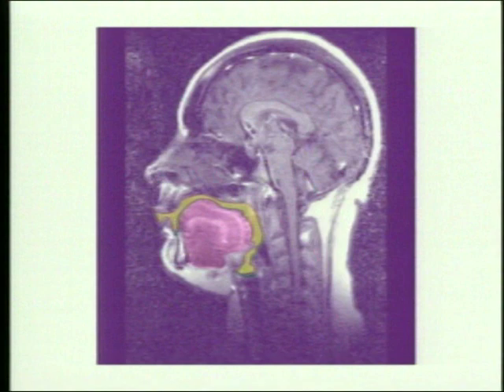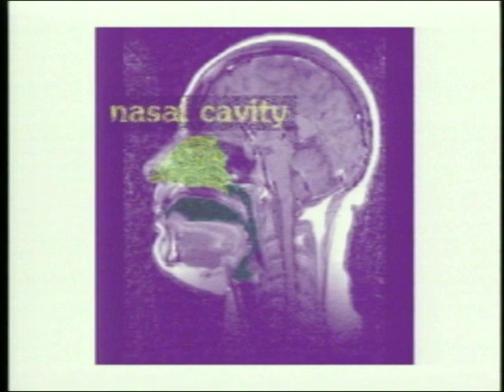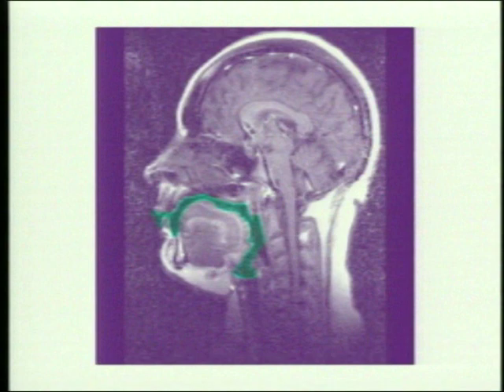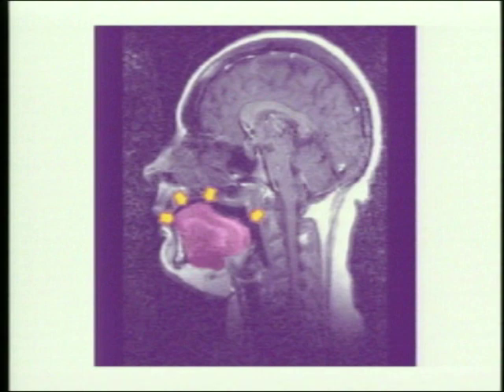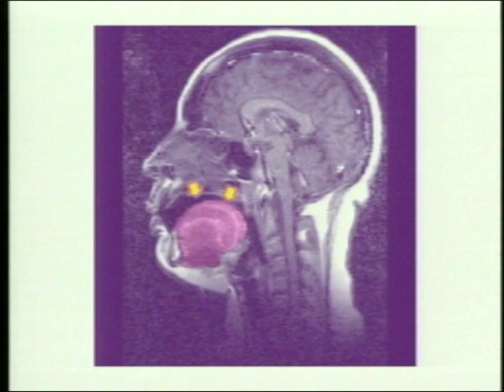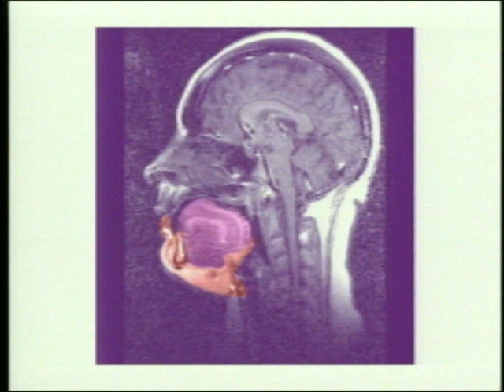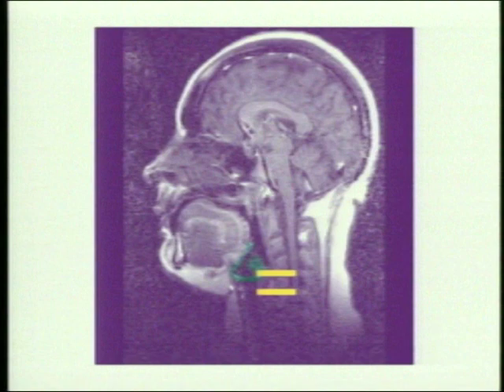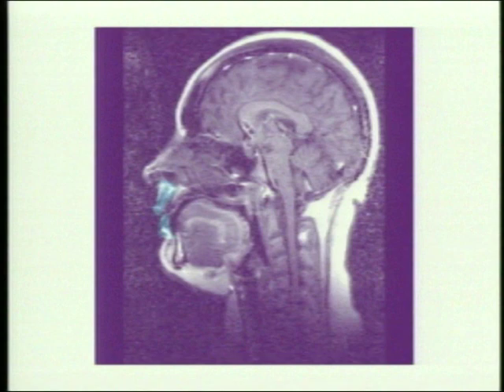The Singer's Voice - The Vocal Tract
using the talents of Joan Wall and Robert Caldwell.  It is an excellent in-depth explanation of the vocal tract.  I own this dvd and would normally play this in class for my students, but during this time of Covid-related virtual instruction I am unable to do so because the video is too large to upload onto our educational platform, Canvas.  Please enjoy.